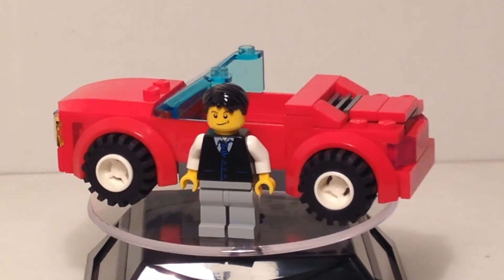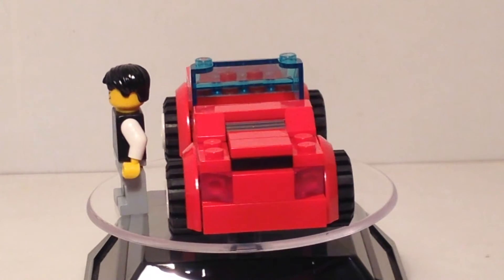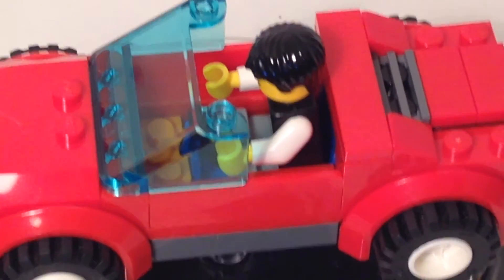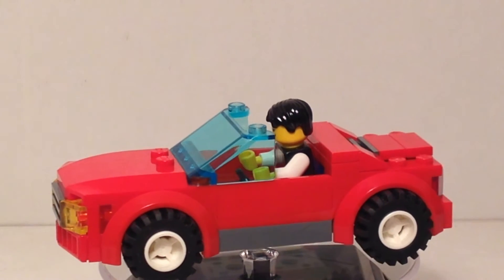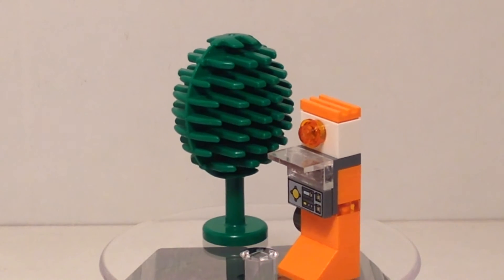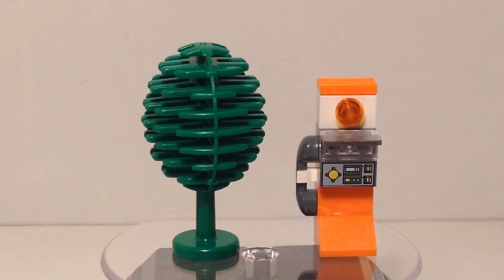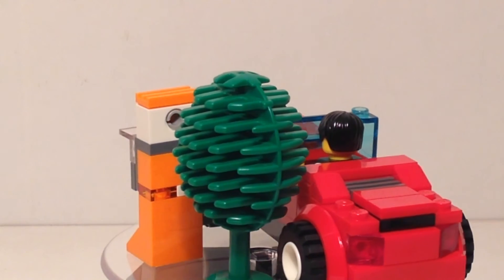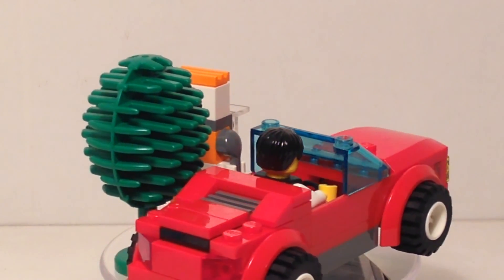LEGO City Sports Car REVIEW! 8402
8402 Sports Car
Price: $9.99 USD
Pieces: 68
Theme: City
Year: 2009